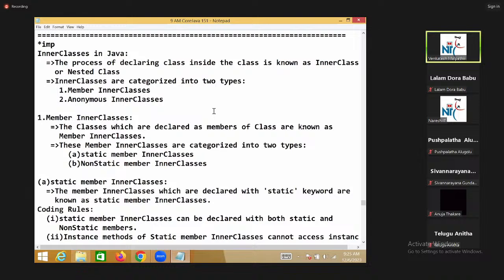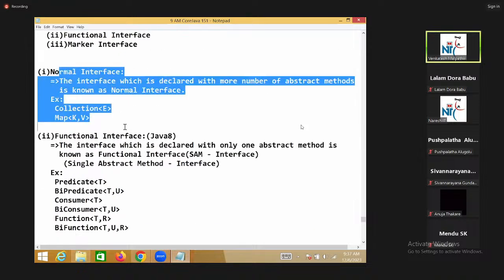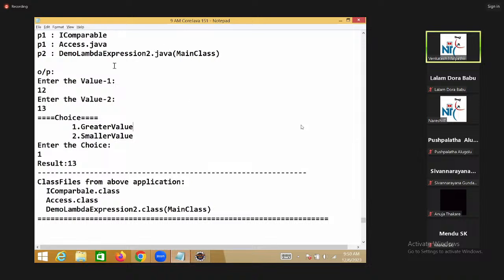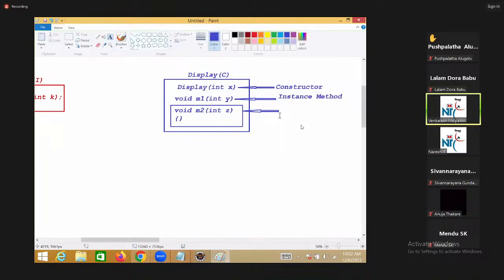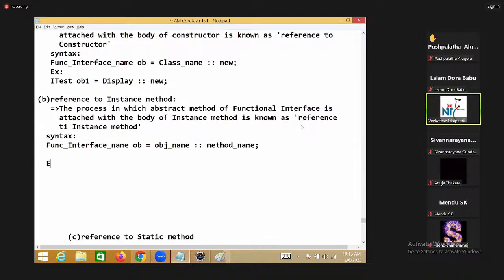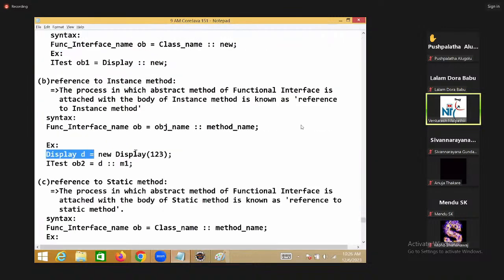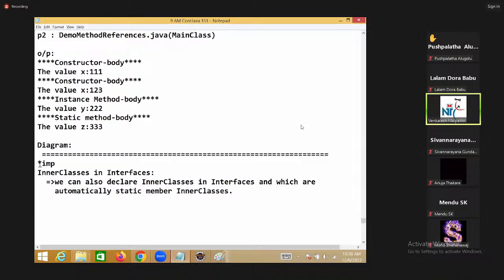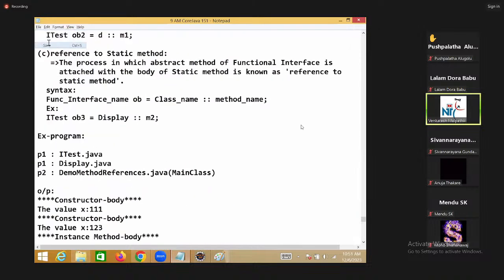Java -- Dec 06th